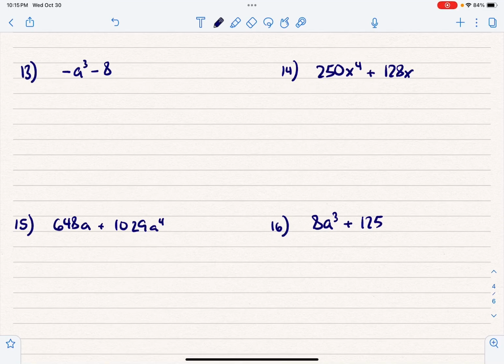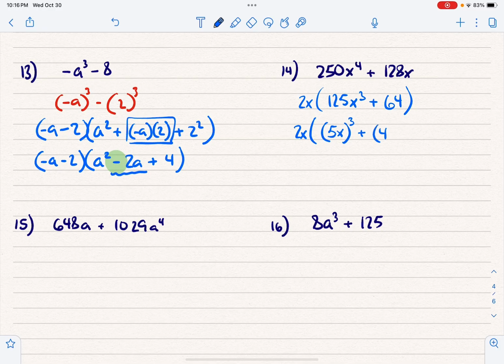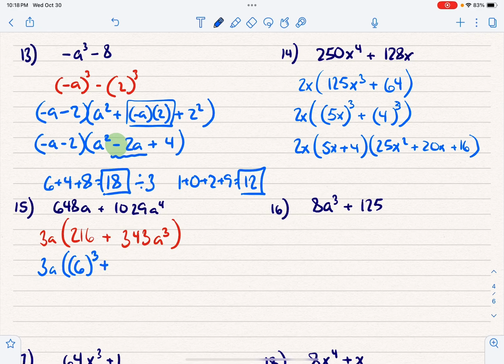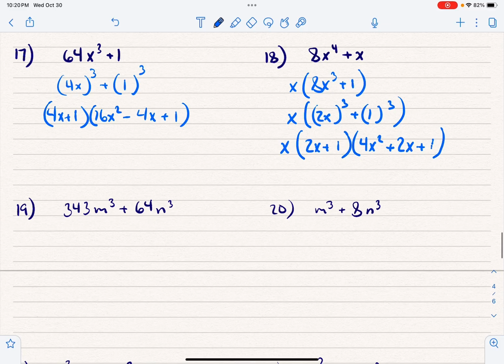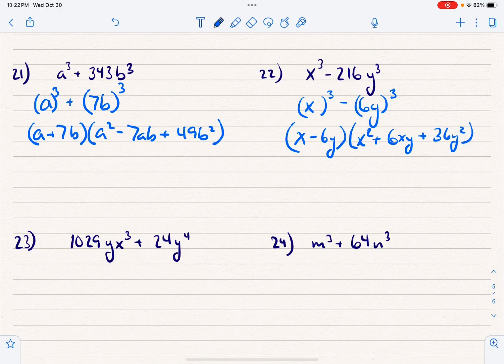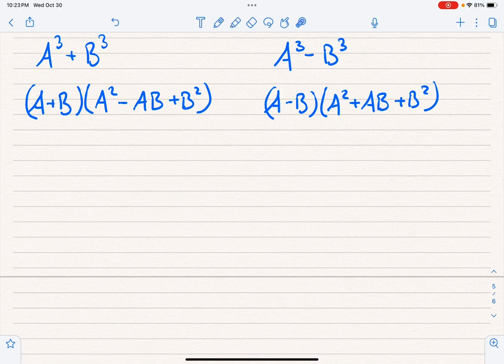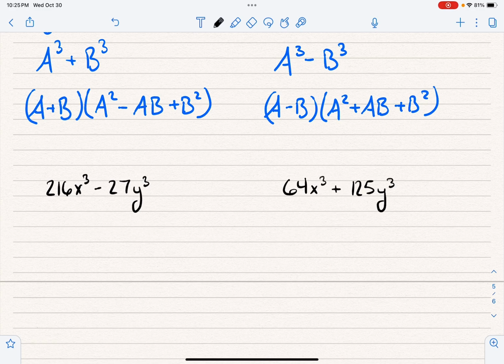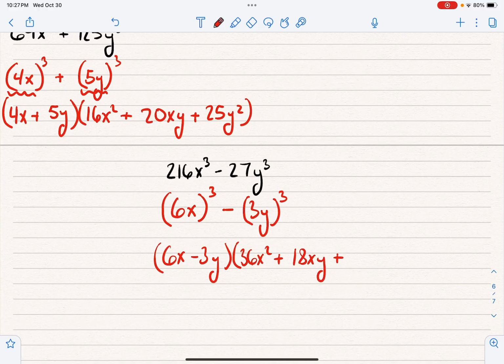SREB. Factoring the sum/difference of 2 cubes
In this video I will work through some problems in which we need to factor the sum or difference of two cubes. Some of the problems involved require a small amount of basic factoring before factoring them as a pair of cubes.